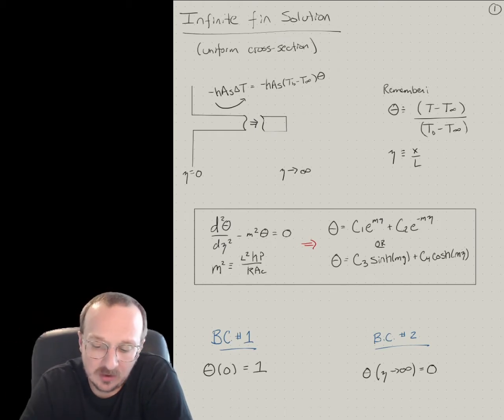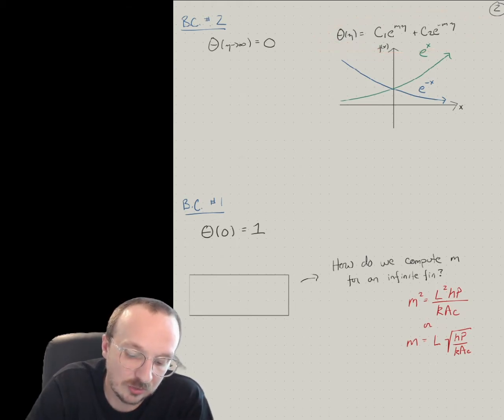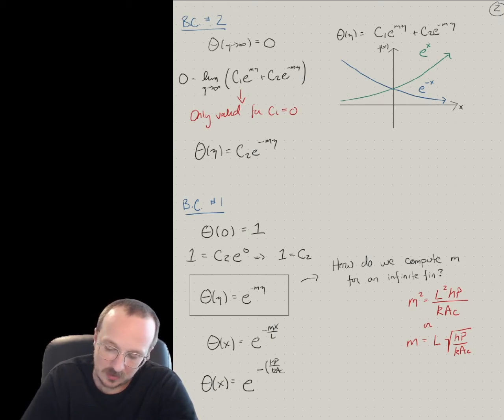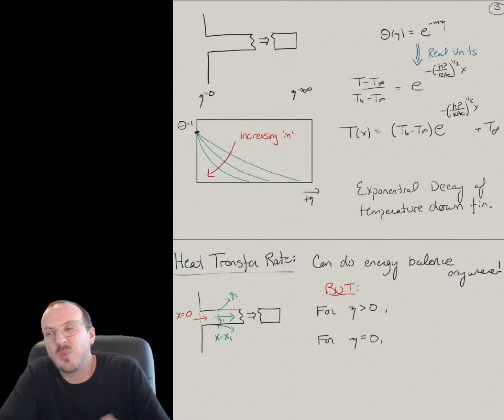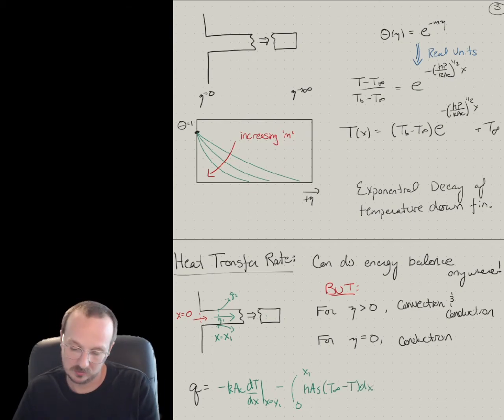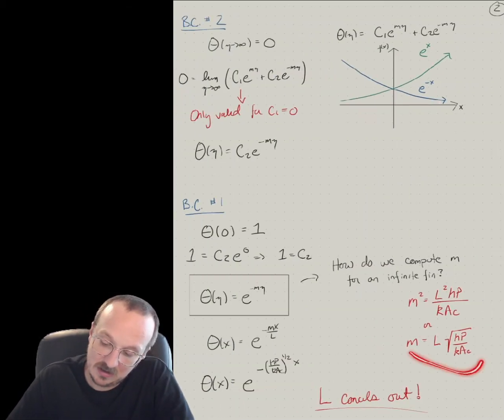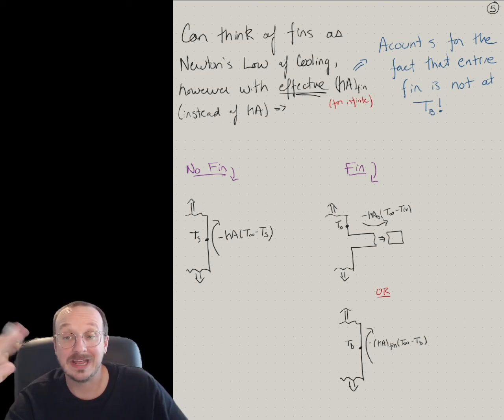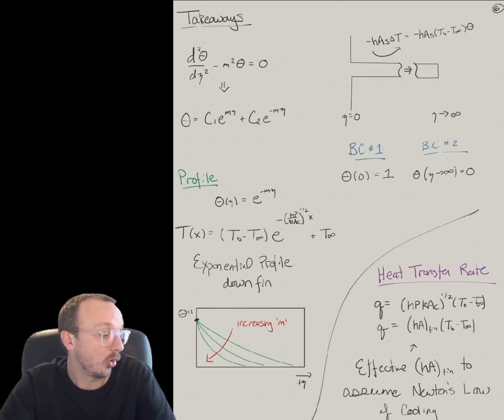Infinite Fin Solution - Lecture 4 [Heat / Energy Transfer]